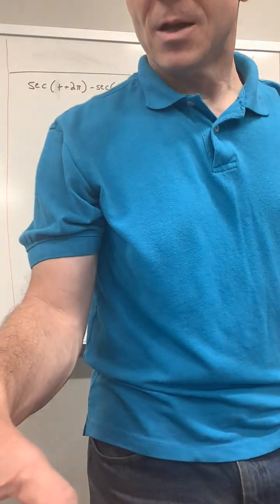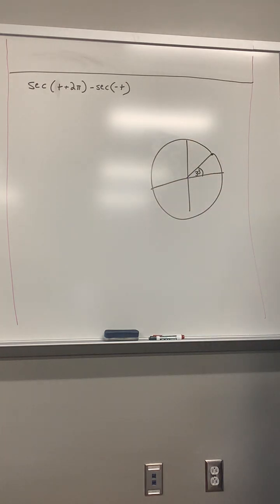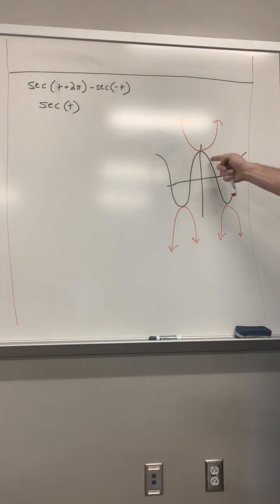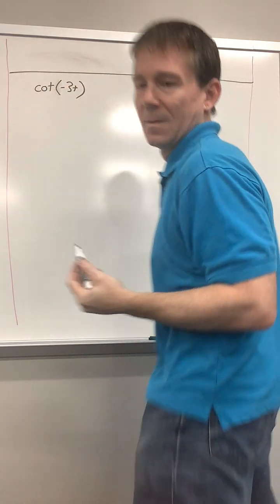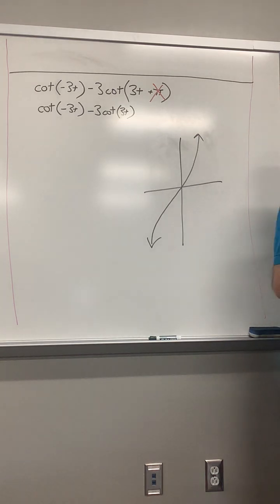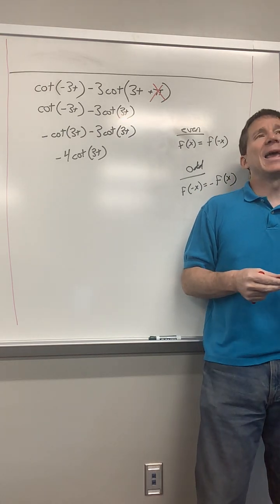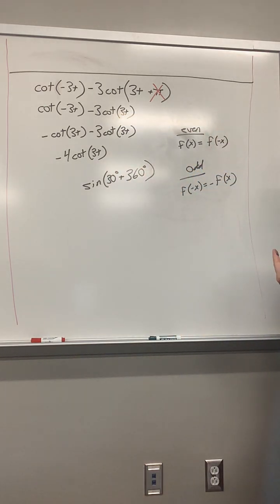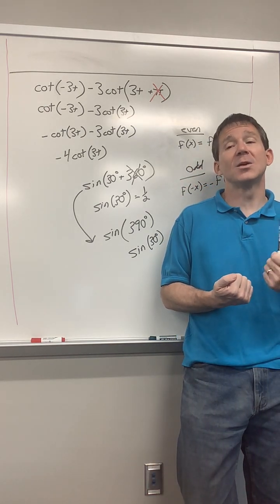Section 4 2, #70 and 72